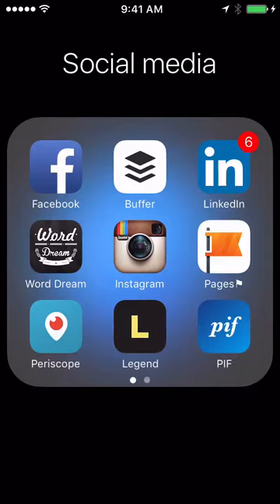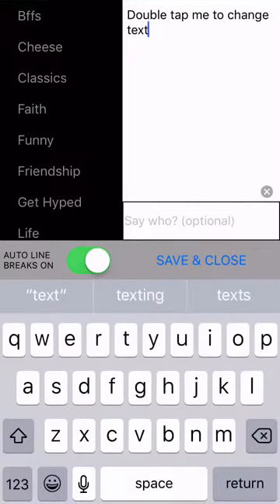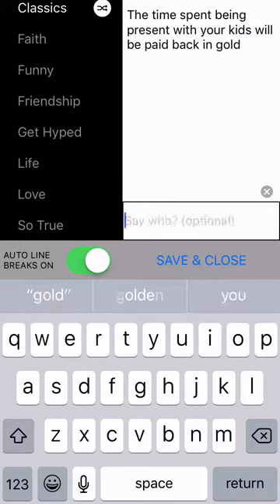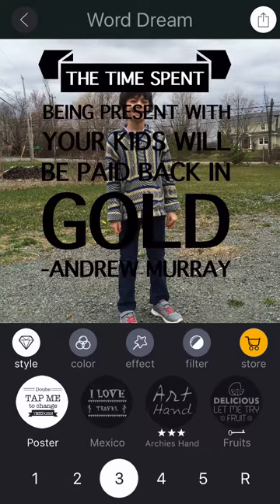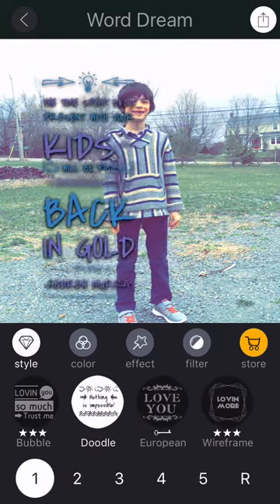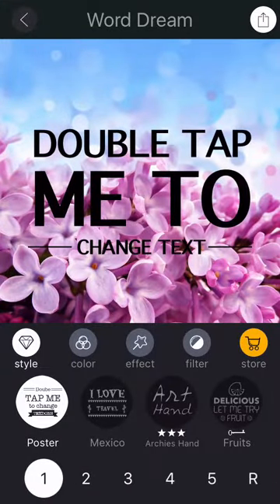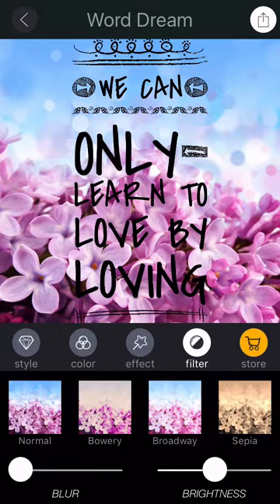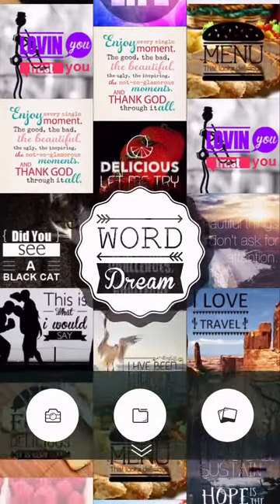How To Make Quote Pictures For Social Media | How To Make Quote Images For Instagram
This works for Instagram and other social media platforms.

Use this free tool to create dynamic and beautify quote pics right from your phone.

If you ever wanted to learn how to make quote pictures for Instagram this is the video you need to watch today!